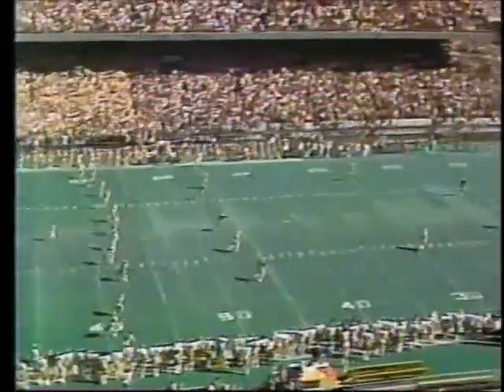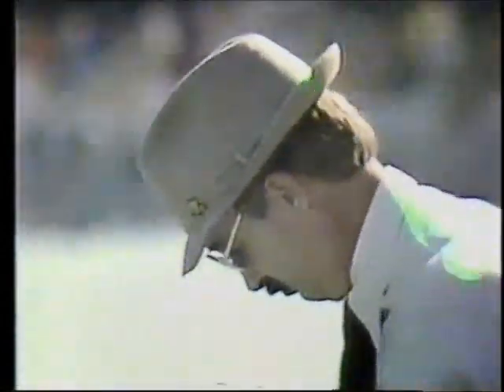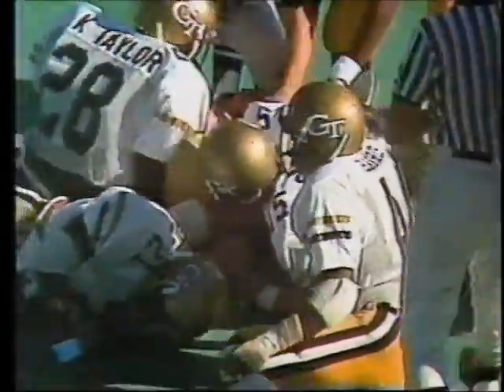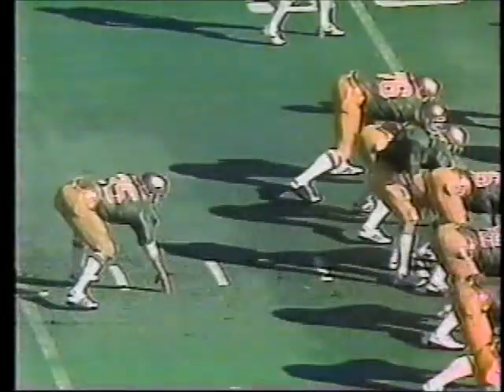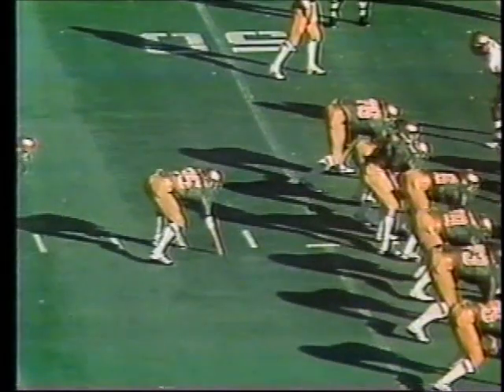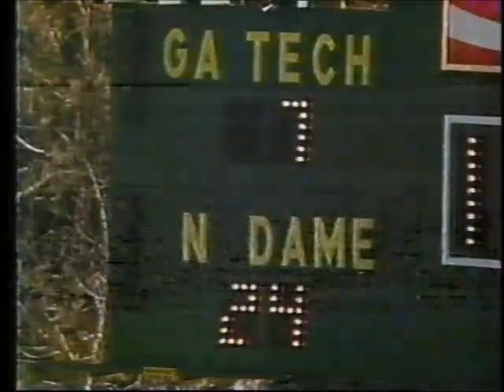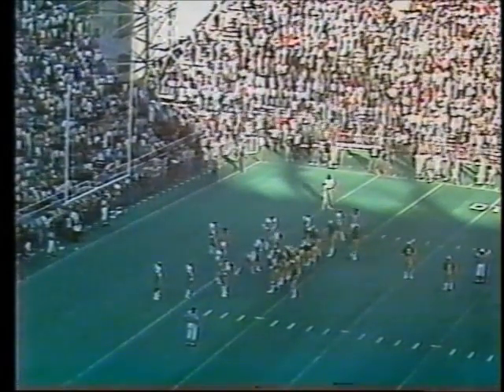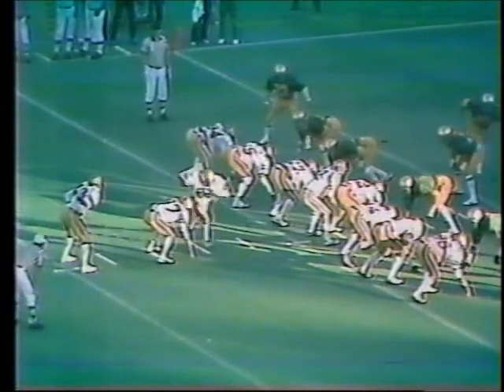1978 Notre Dame at Georgia Tech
"Sunday Morning Replay" of ND at GT in 1978.  Tempers flare in the 2nd half between the Tech fans and the ND bench.